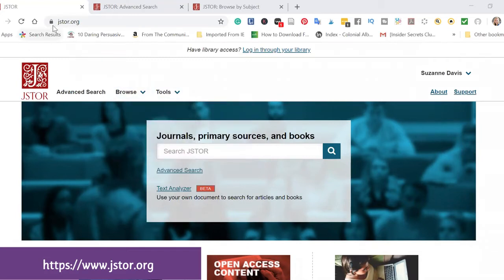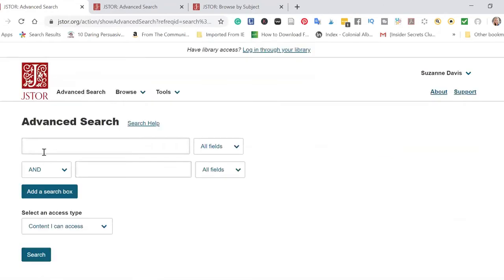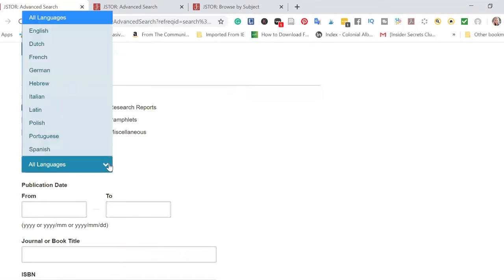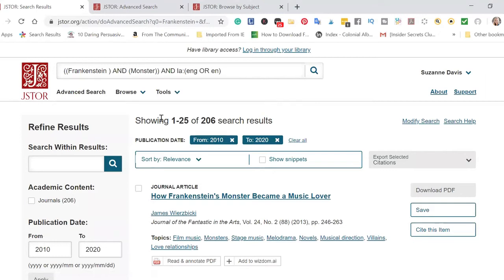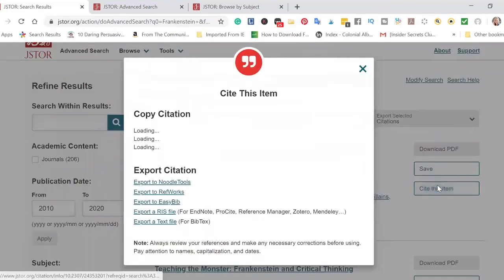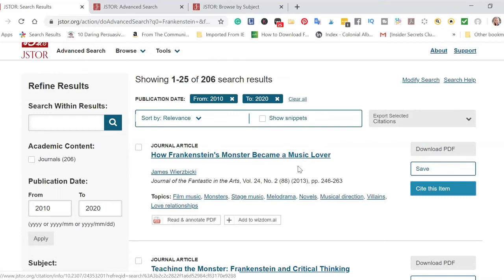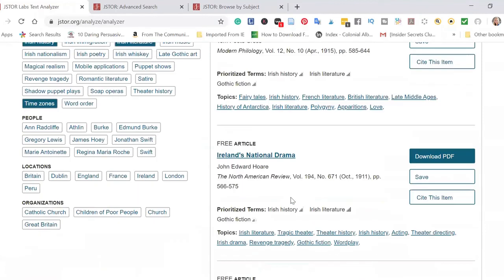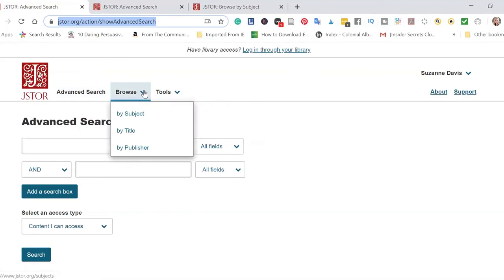What is JSTOR? How to Use it for Online Academic Research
In this video, I answer the question "What is JSTOR?" and guide you through how to use it for online academic research.  I show you how to search for academic texts about any topic and how to use the "Text Analyzer" tool to find related sources.

I'll also explain how due to the COVID-19 Pandemic JSTOR is making it easier for people to get journal articles.

Want more guidance on how to write research papers?
Get my free "How to Write a Research Paper That Will Blow Your Professor's Mind"